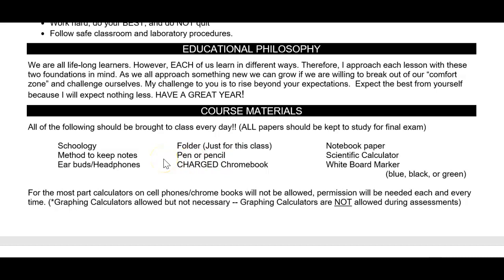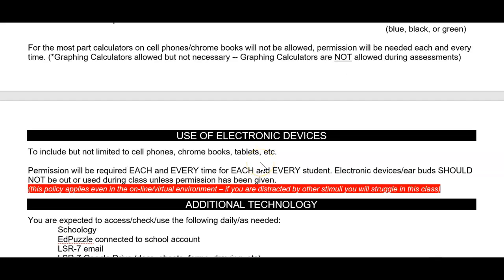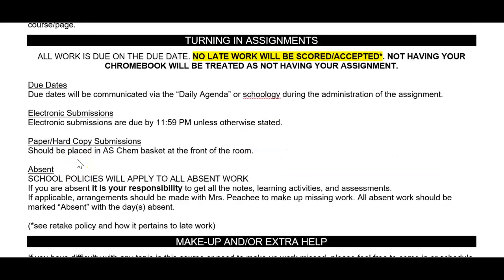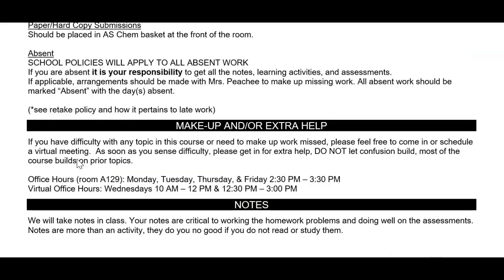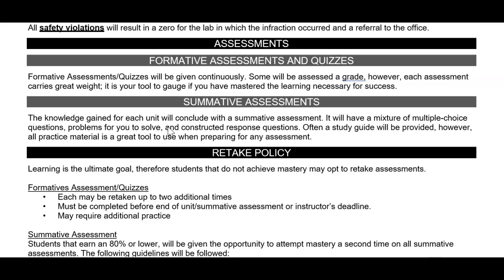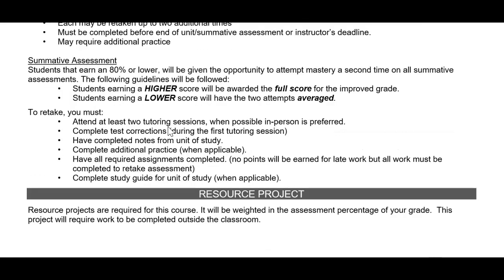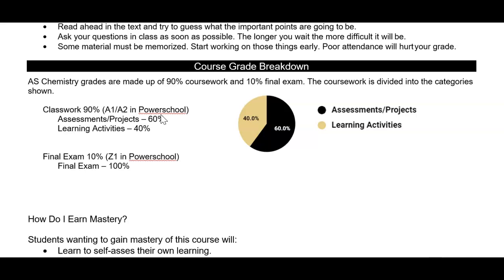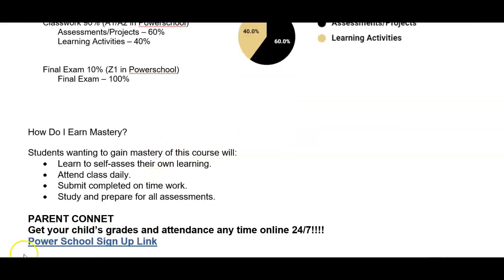AS Chem Syllabus 20-21